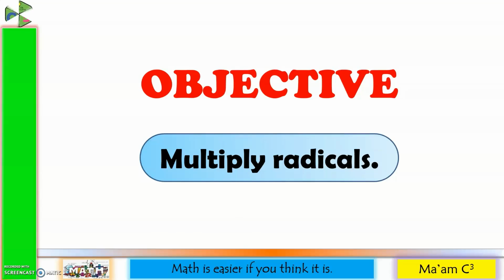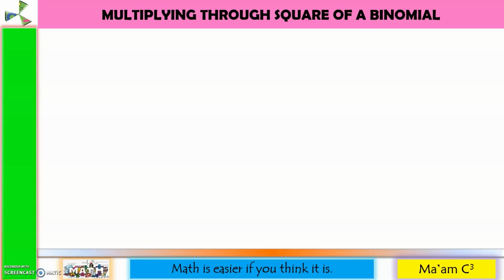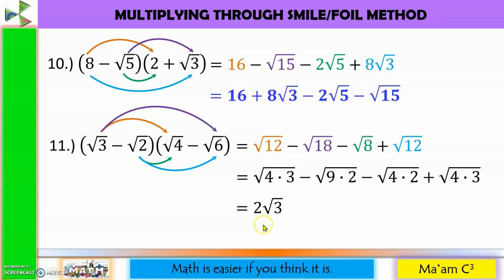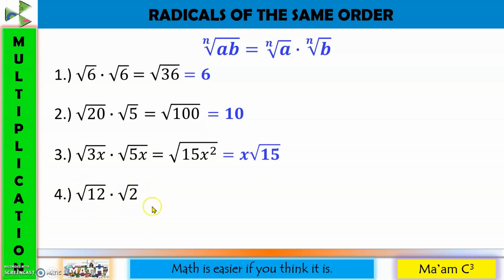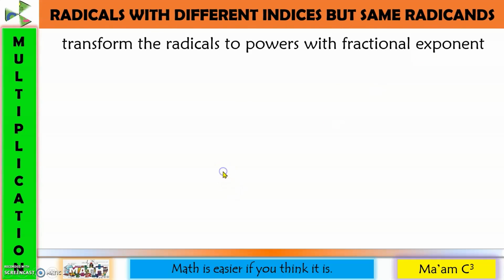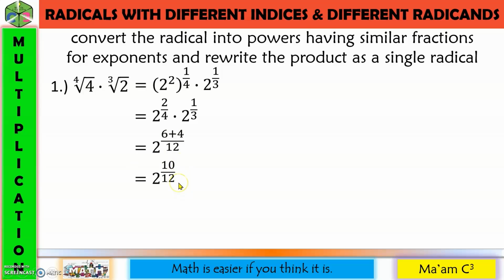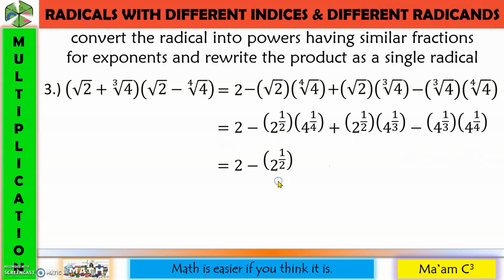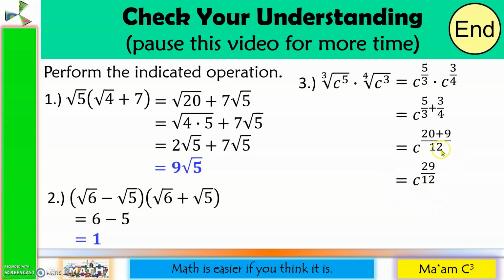Multiplying Radicals (with 29 examples of varying degree of difficulty)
This video lesson is about multiplying radicals: radicals with the same indices; radicals with the same radicands but different indices; and radicals with different indices and radicands. I also introduced conjugate here.
Happy learning!